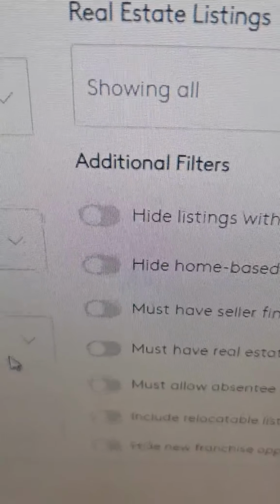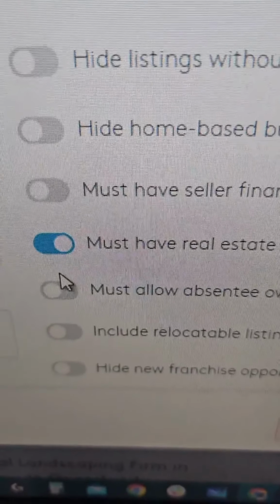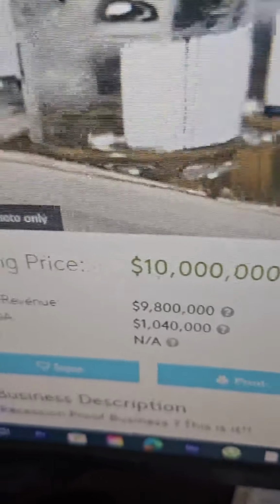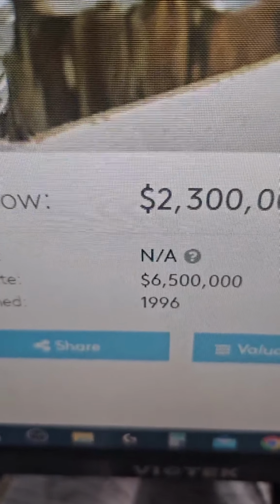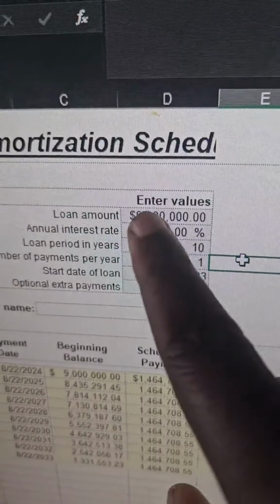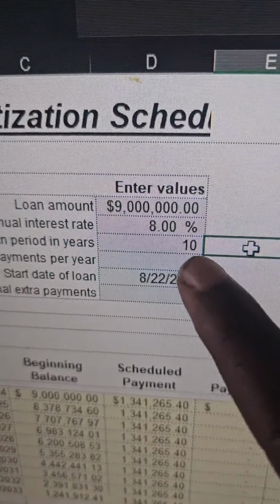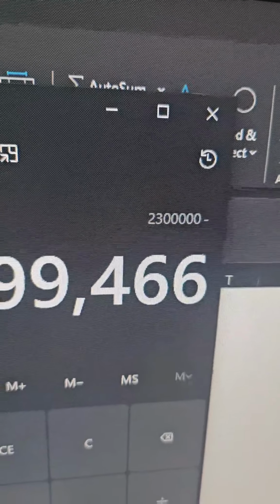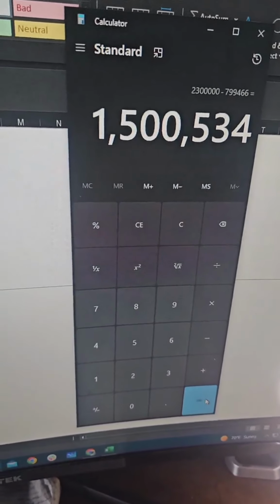Comment "boom 💥" 💯 If you're ready to start and interested in credit repair, business credit,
Comment "boom 💥" 💯 If you're ready to start and interested in credit repair, business credit, funding to grow your business and coaching to teach you how to buy absentee businesses, investing, or real estate, link in bio and sign up for the be on boss class.. it's FREE, see you there... .